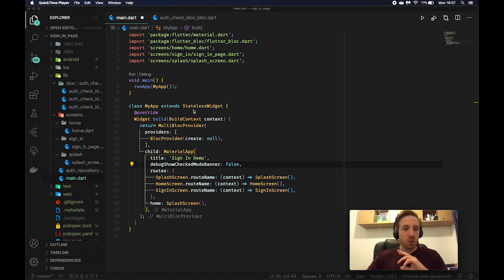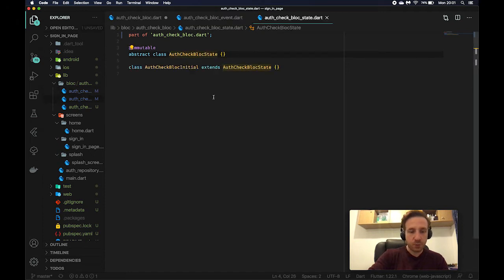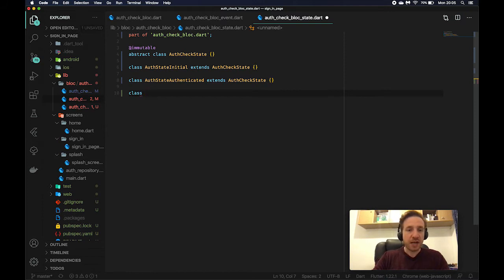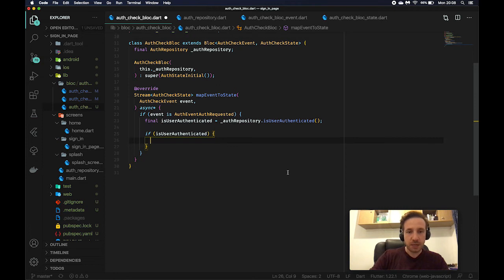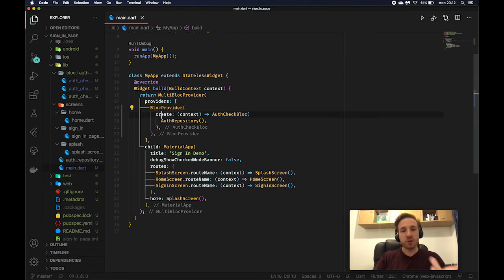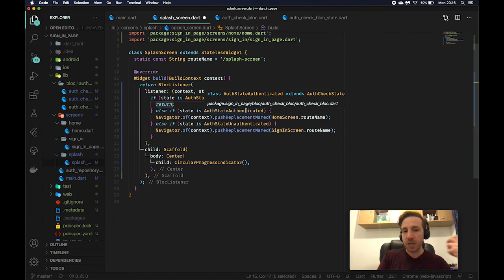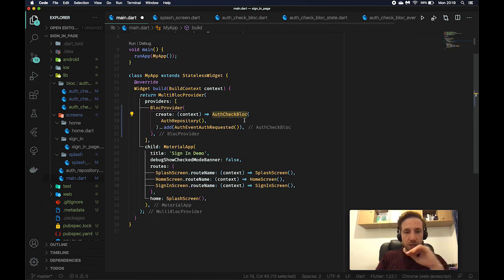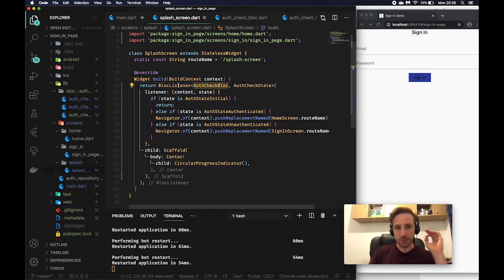4.16) BLoC Pt 2 | The Complete (FREE) Flutter Course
In this video, we continue learning about BLoC by creating a very simple BLoC with all it's components -- bloc, events, state.